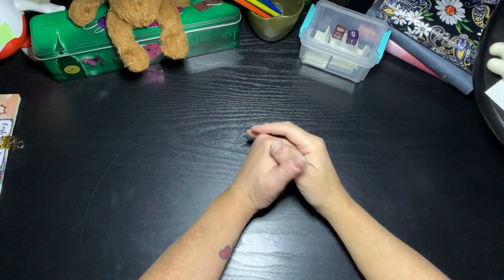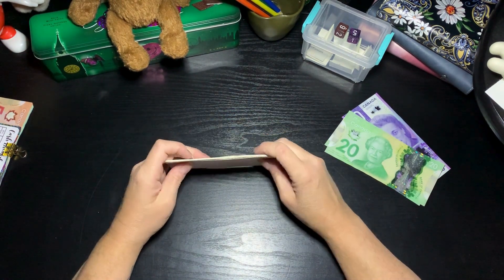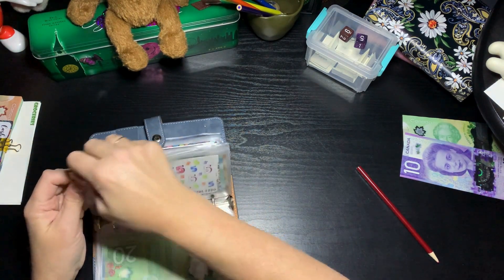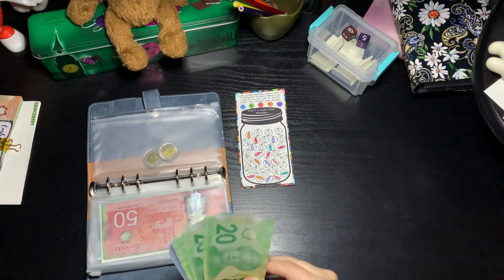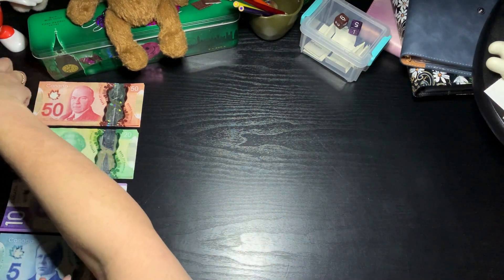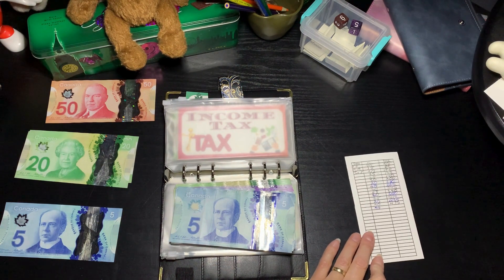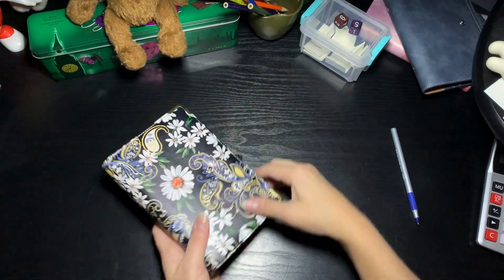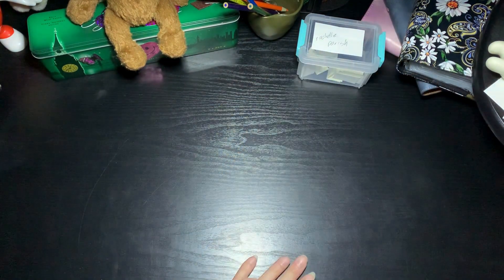CONGRATULATIONS !!! 100 Subs Winner !!! November 17 Payday Cash Stuffing $635 & Mini Challenges !!!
Congratulations Rachelle Parish !!! You won my 100 subscriber draw for a $10 gift code to my etsy store. Please send me at an email so I can get you your prize.

Thank you for all the kind words this past week. Love you all.

I am a person that does many things as well at Cash Stuffing design. I am a seamstress and have an etsy store where I sell my sewn and knit items.

I am also a eBay reseller and have started an etsy store as well.